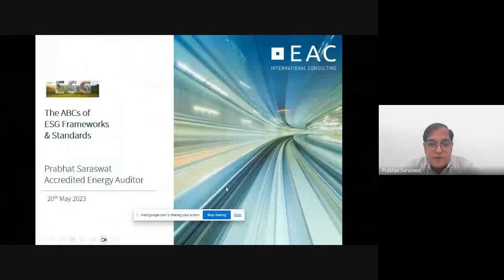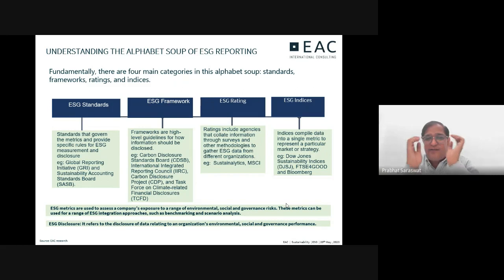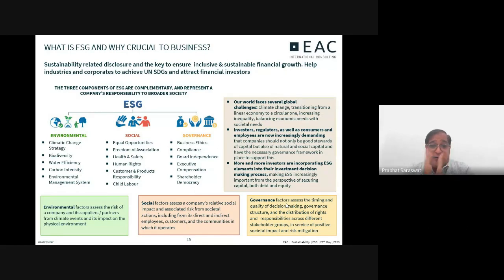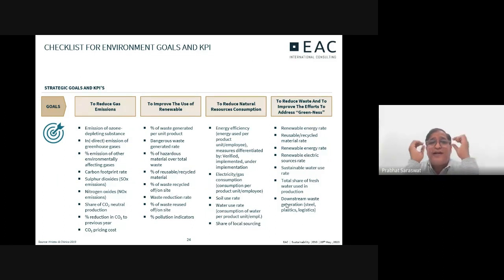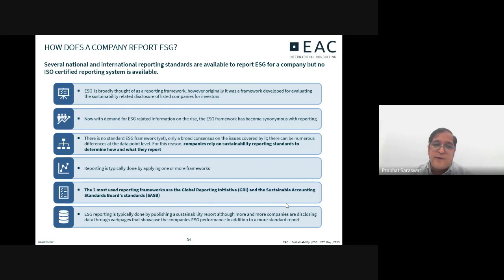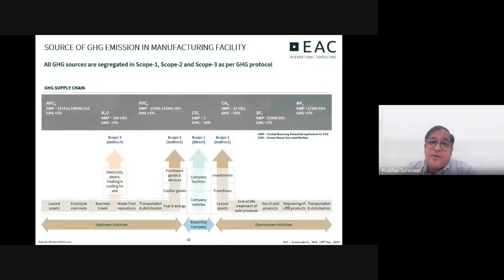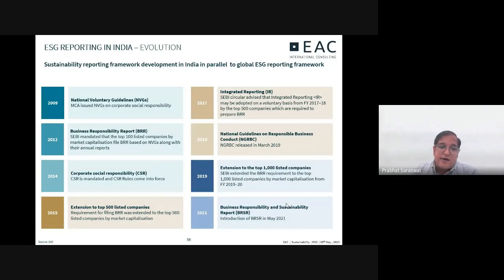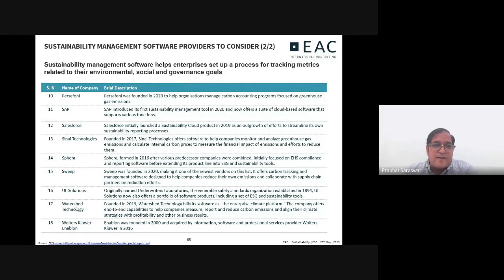Technical Workshop on “Detailed Analysis of Environmental, Social, and ESG Frameworks and Standards”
Saraswati Educational & Charitable Trust  in association with Indian Association of Accredited Energy Auditors (IAAEA) and Indian Association of Energy Management Professionals (IAEMP) with support by The Utkal Chamber of Commerce and Industry (UCCIL), Euro Asia Consulting Pvt. Ltd. and Power Tech Consultants shall be organizing a Technical Workshop on “Detailed Analysis of Environmental, Social, and Governance (ESG) Frameworks and Standards”

Highlights:
a) Understanding of ESG framework.
b) International sustainability standards.
c) Indian sustainability standards and Status quo
d) Understanding materiality concept in ESG framework
e) Brief about most recognised standards and relevance to business/ Industry type